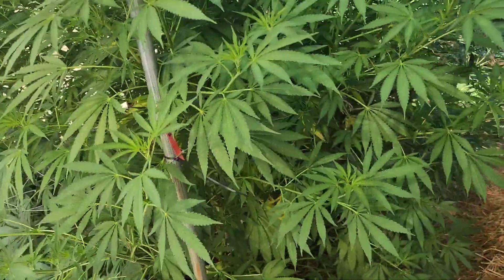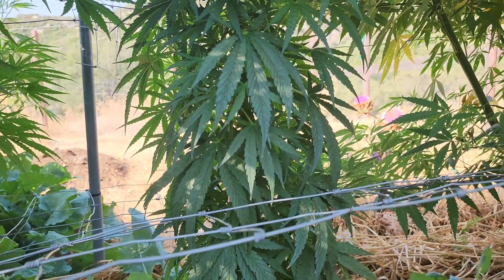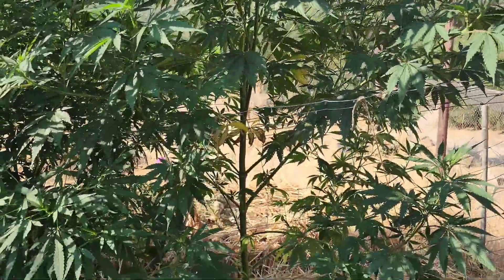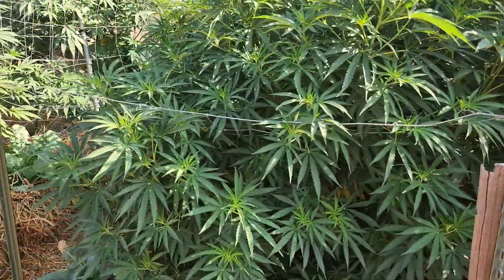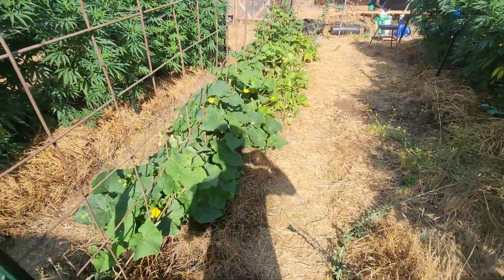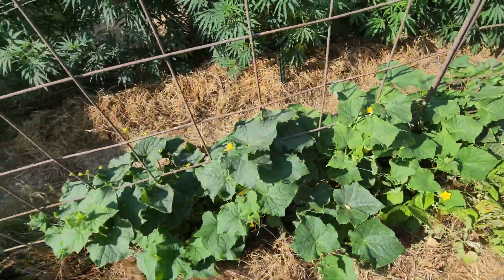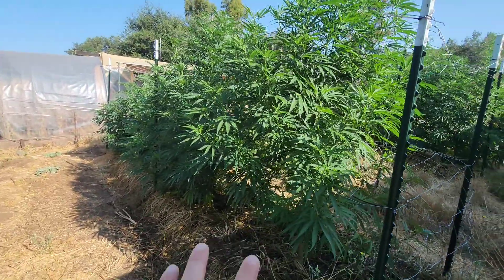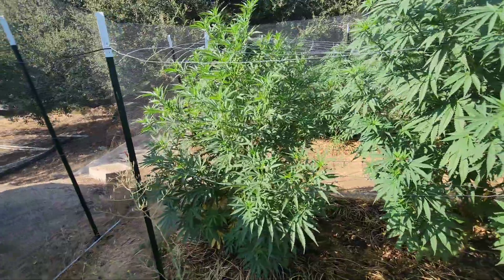#2024 OUTDOOR GROW UPDATE [(TRANSITION)]